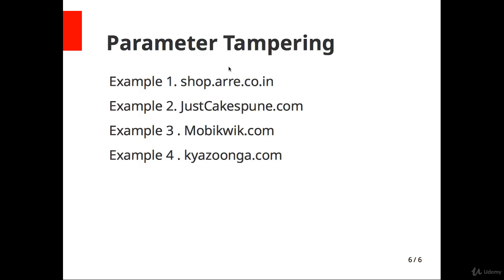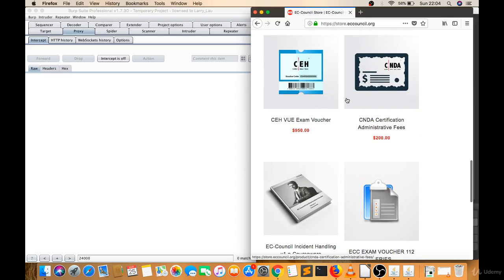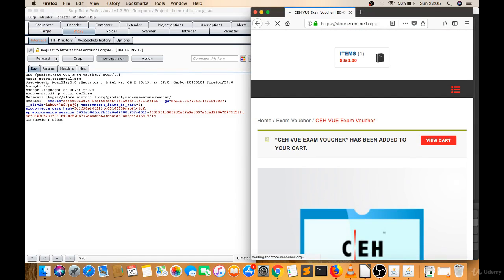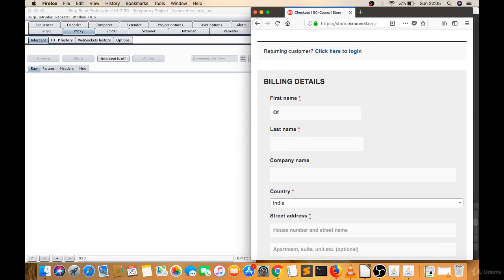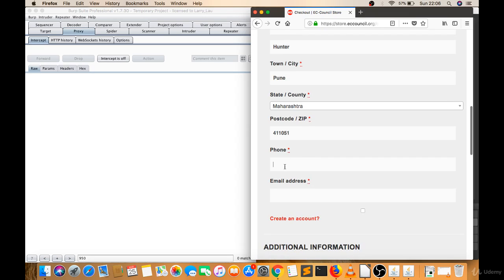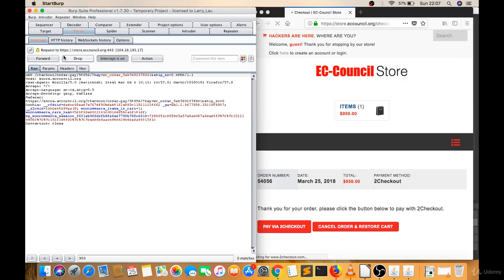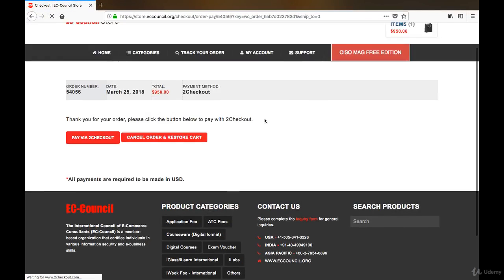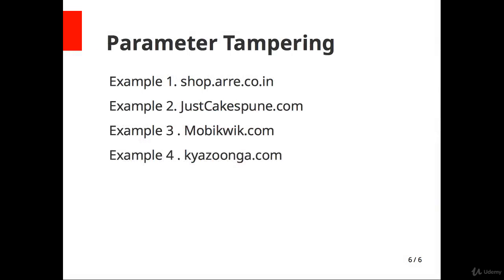Bug Bounty Hunting - Parameter Tampering Example Part - 6